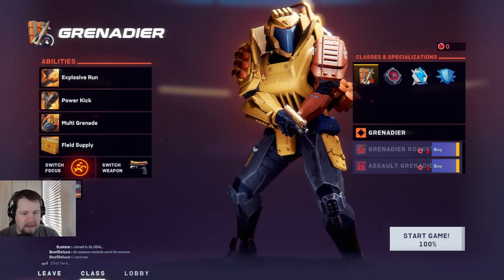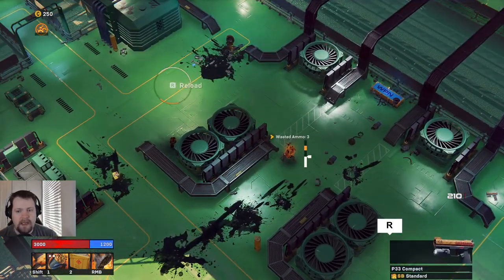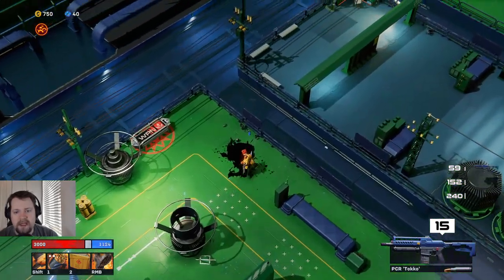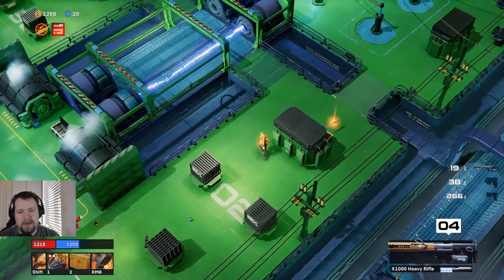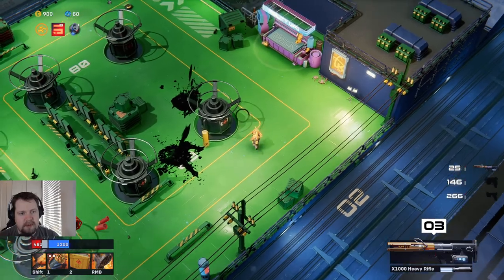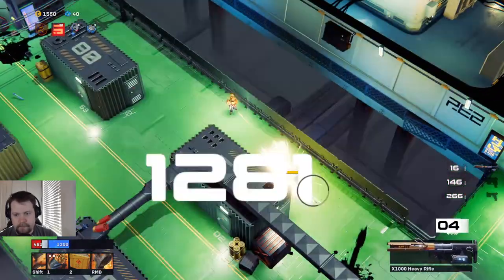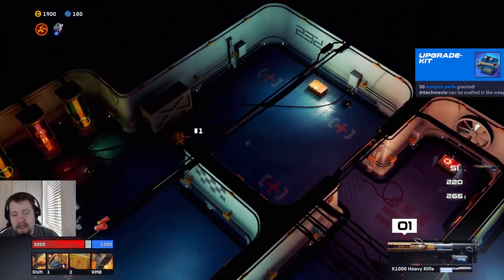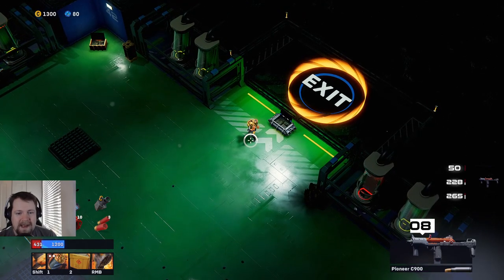Synthetik 2 - The Armory update! (Episode 9)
The new update destroys our save file but that just means we get to check out the new update!!